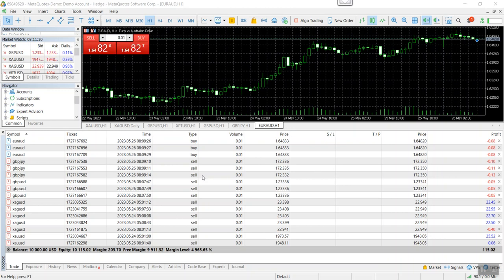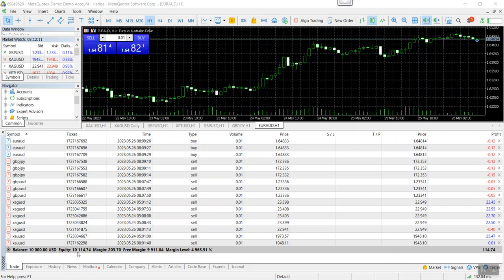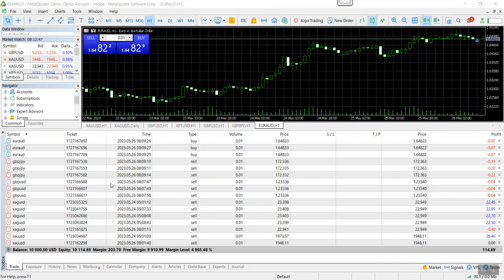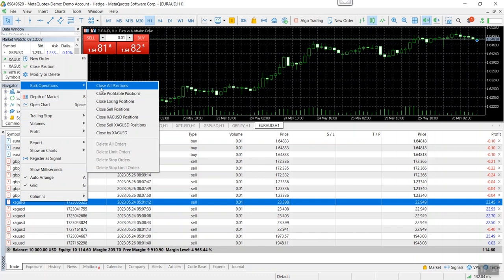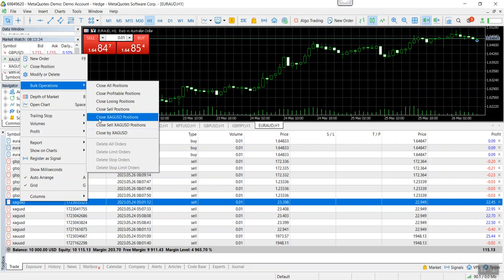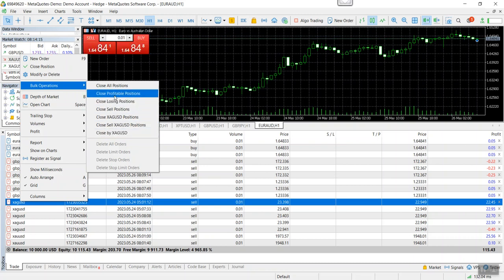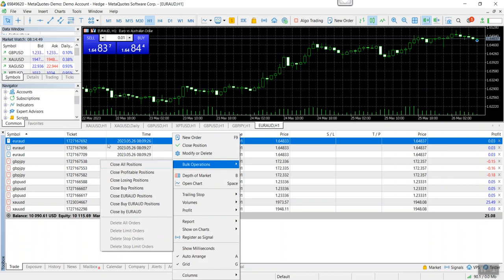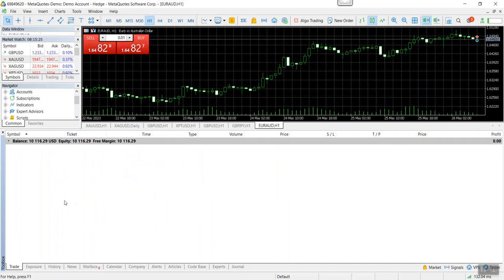How to Close Multiple Trades in MT5 Efficiently and Save Valuable Time & Money!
Discover the ultimate guide to efficiently closing multiple trades in MT5! In this tutorial, we dive deep into the powerful features of MT5 and reveal the step-by-step process to close multiple trades simultaneously. Maximize your trading efficiency and reclaim your time. Watch now!